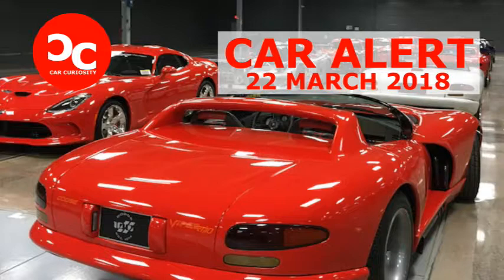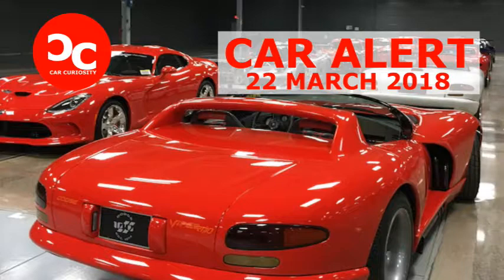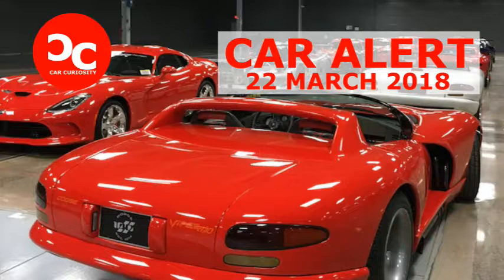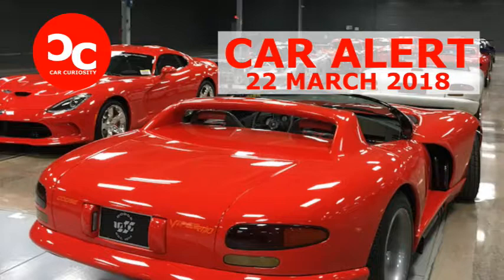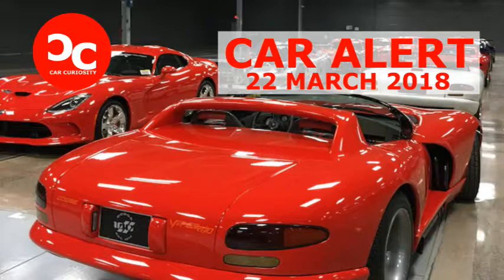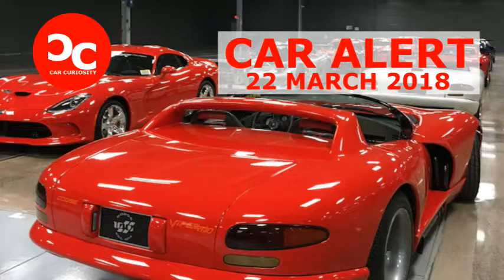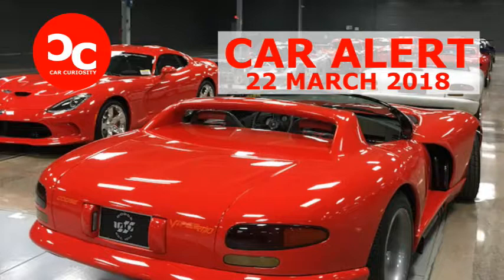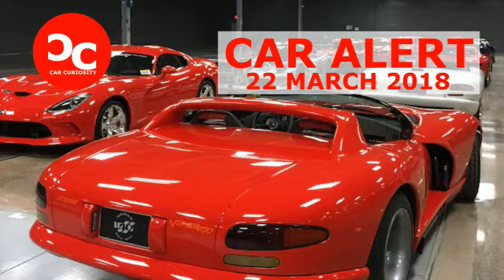VIPER PLANT BECOMES FCA HERITAGE CENTER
About 400 cars to be stored at Detroit plant, with 85 on display.
The Viper is history, and now the Conner Street plant where the sports car was hand-built will house the automaker’s history.

FCA is converting the 51-year-old Detroit plant into a space to house its collection of about 400 historic vehicles, concepts, prototypes, show cars, and some new cars. Most will be stored, but at any given time, up to 85 will be on display. It will be an excellent backdrop for FCA employees who can use the plant, renamed the Conner Center, for meetings and events. And it fills a void since the Walter P. Chrysler Museum closed in 2016.For now, it will be for internal use only, but FCA could decide to open it up to the public for events in the future.

The media got its first peek at the plant that was stripped of equipment that was used to make the Viper until last August. There are already about 49 vehicles on display as work continues to get the Conner Center ready for use later this spring. FCA still needs to put the finishing touches on the exhibit space with pieces from auto show displays, graphics, and more lighting to be installed as well as final cleanup of the space.

But it was a sweet walkaround.

The historic section includes the black 1924 Chrysler Six, one of four prototypes built for Mr. Chrysler to decide if he wanted to put his name on the car. This is the only one left.

There is a red 1941 Chrysler LeBaron Newport prototype, one of six made and displayed to generate showroom traffic with its counterpart, the 1941 Thunderbolt prototype, also one of six made. There are four of each left.A couple beauties on display: a cream 1934 Chrysler Airflow and a gorgeous green 1948 Chrysler Town & Country woody wagon.

Employees who gather for meetings at the Conner Center will be taken back to past North American International Auto Shows and some of the more memorable concepts including the Chrysler Atlantic concept unveiled at the 1995 Detroit show. A favorite of many with its massive haunches, it never made it into production. Then there is the Chronos from the 1997 show that was the forerunner to the Chrysler 300.

Also on display is the Jeep Hurricane concept and the Power Wagon concept pickup which debuted at the 1999 NAIAS. Positioned beside it is a red 1951 Power Wagon.

There is also a section of vehicles designed for annual events such as SEMA and the Moab Easter Jeep Safari.And of course there is a row of Vipers and an engine on display. After all, it was the discontinuation of the snake that made room to store vehicles that had been scattered and stored in facilities around metro Detroit. Now the fleet is in one place. It makes it easier to change up the displays and keep track of the vehicles that are often out at events.

The plant has 400,000 square feet of available space and most will be for storage. But the Conner Center will use 77,000 square feet for displays and 22,000 for meeting areas, said Christopher Topham who oversees business operations and modeling organization for Product Design at FCA. Historical services fall under Product Design so Topham became part of a small team charged with creating the Conner Center as a meeting, display, and storage space.

Also on the team: Mike Tonietto who was the last manager of the Conner plant before the Viper was sundowned. He is pleased FCA is preserving its heritage at Conner which was also where the Plymouth Prowler was assembled. The site will marry a modern facility with corporate history.Brandt Rosenbusch, manager of Historical Services, will manage the fleet.

There is already a new sign for the Conner Center, above the original “Home of Viper” sign that is being auctioned off, along with Viper memorabilia from the plant and the Viper store, signed hoods, posters, and more. The auction of about 1,800 leftover items went live today and runs until April 13. Proceeds will go to the local United Way and buyers can pick up their purchases April 30.

GM has a heritage center in Sterling Heights which houses its vehicle collection and doubles as space for conferences and special events.

Also in Michigan, Ford vehicles are on display at the Henry Ford Museum which is open to the public and offers more than just a collection of vehicles.